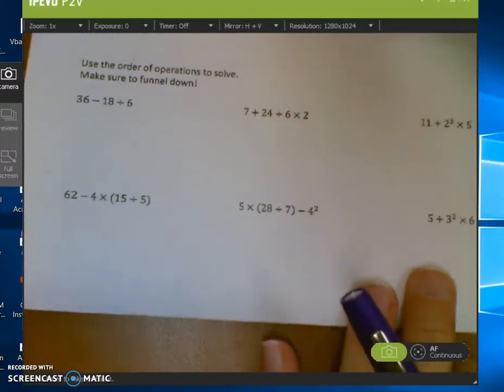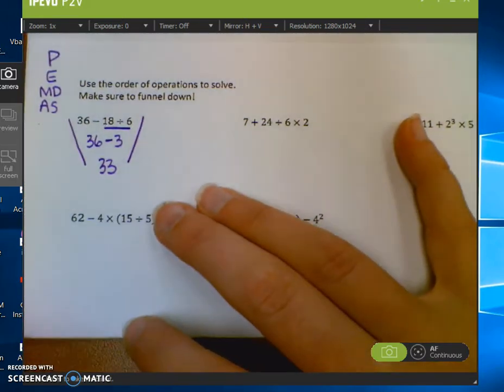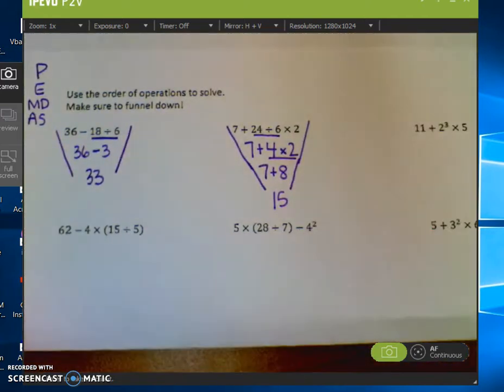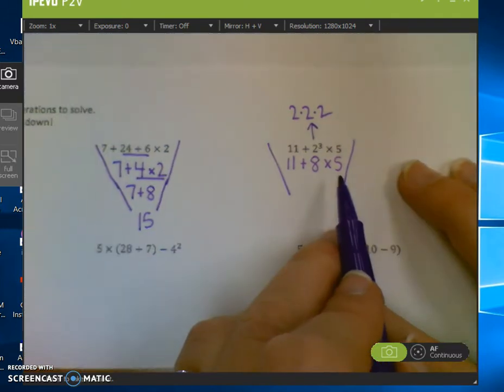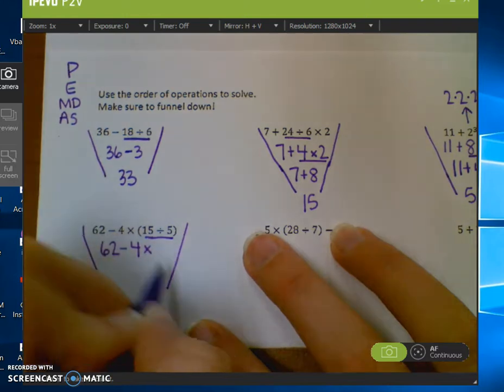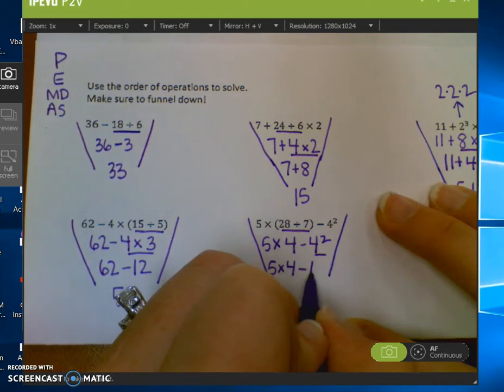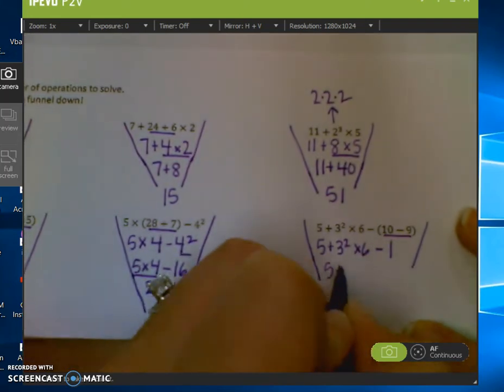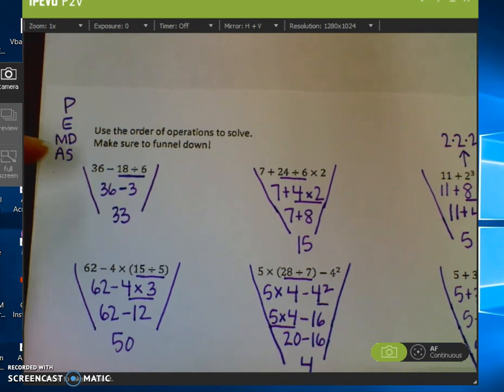1E Notes Video 3 Order of Operations